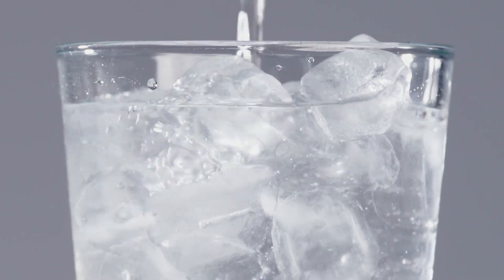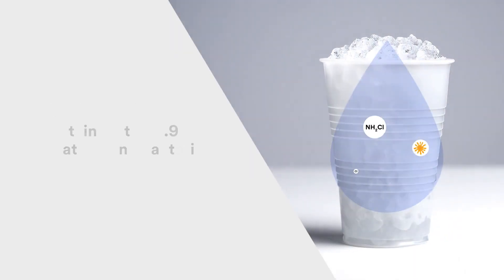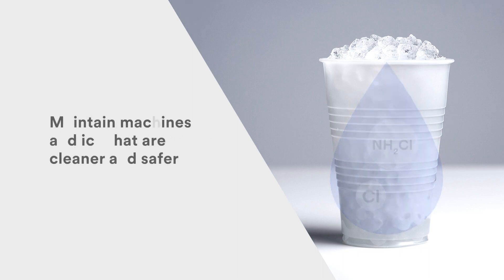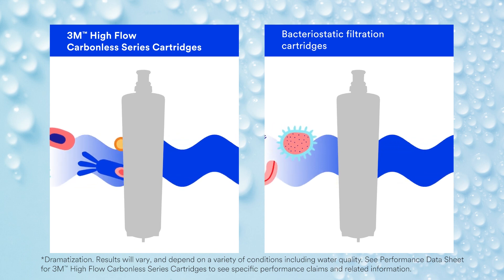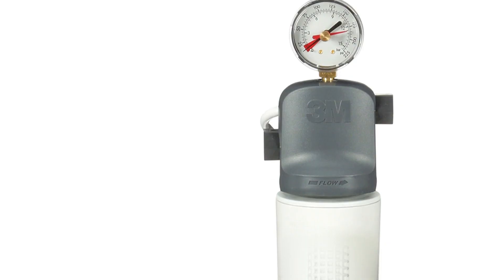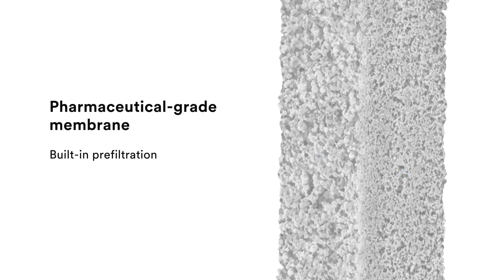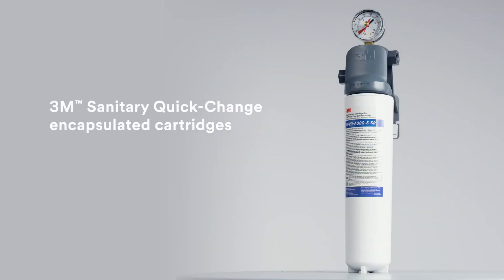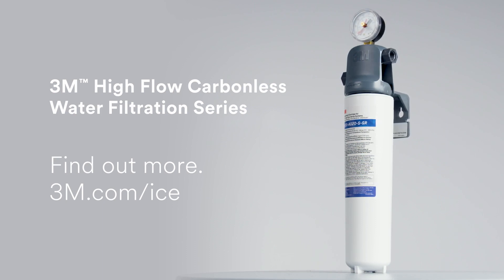3M™ High Flow Series Carbonless Filter Systems for Ice Machines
Discover how 3M™ High Flow Series Carbonless Filter Systems for ice machines can help your facility meet ASHRAE 188 water management standards.